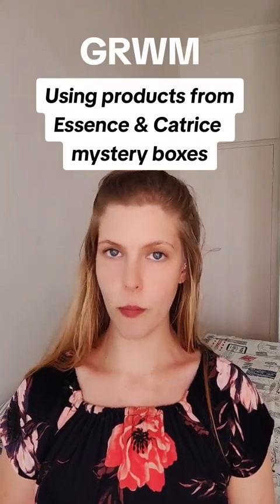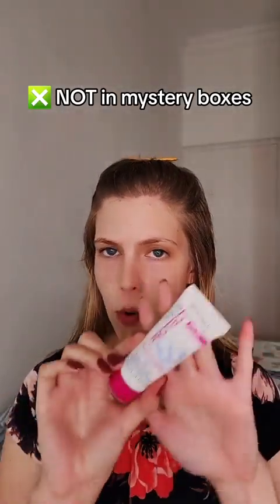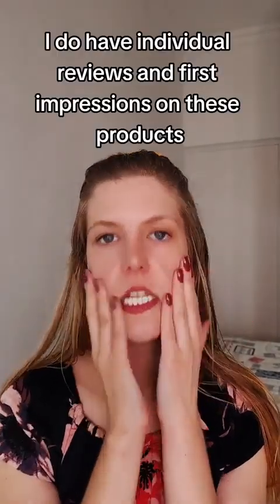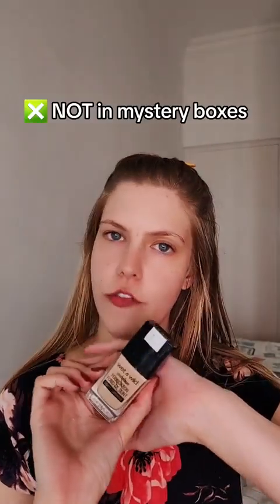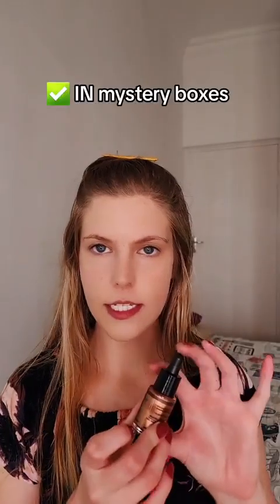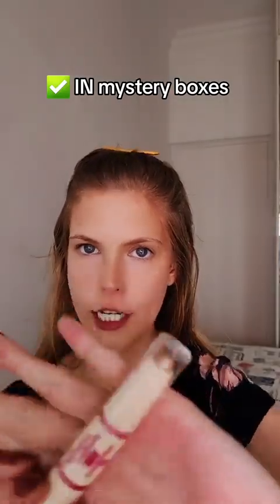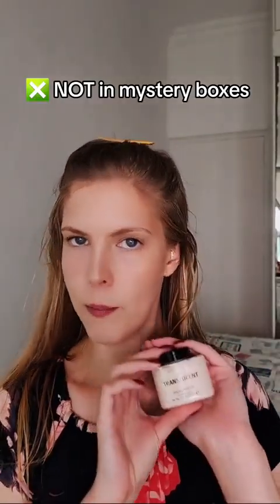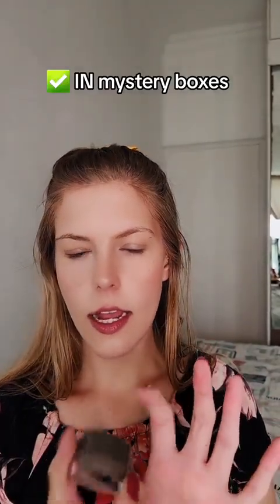Get Ready With Me 🎀 | Using Mystery Box Makeup Products | Essence and Catrice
Get Ready With Me using makeup products I received in my Essence and Catrice Mystery Boxes.💄

Essence Cosmetics Just For You Mystery Gift Box
Catrice Cosmetics Mystery Box
Essence & Catrice Glow Mystery Box

♡Rimmel London Fix & Protect Primer
♡Wet'nWild PhotoFocus Foundation Soft Beige
♡Essence Cosmetics Sun, Sand & Golden Rainbows Bronzing Drops
♡Essence Cosmetics Pink Colour Correcting Liquid Concealer
♡Essence Cosmetics 2-in-1 Highlight & Contour Stick
♡Wet'nWild PhotoFocus Concealer Light Ivory
♡Makeup Revolution Translucent Baking Powder
♡Essence Cosmetics Colour & Shape Eyebrow Gel
♡Catrice Cosmetics Art Couleurs Eyeshadow 020 MATT'tastic Beige
♡Essence Cosmetics BlushLighter gradient blush
♡Catrice Cosmetics Clean ID Liquid Eyeliner
♡Essence Cosmetics Get Big Lashes Mascara
♡Catrice Cosmetics Clean ID Hydra Lip Plumper

Much love girlies🥰